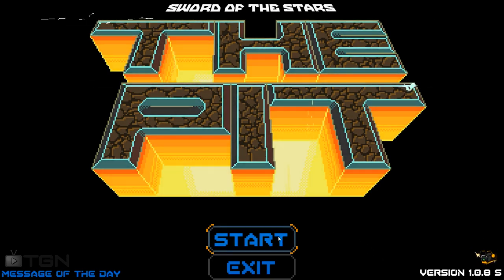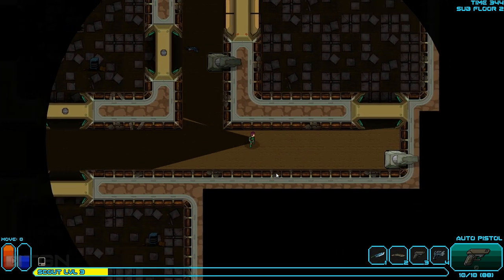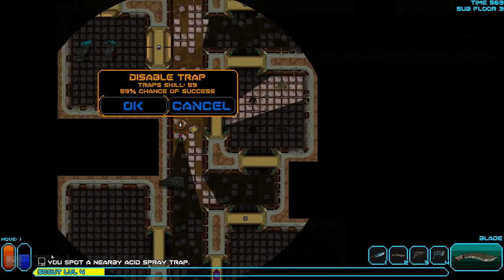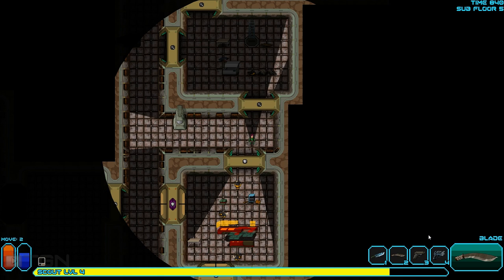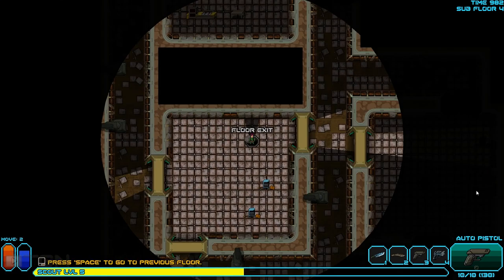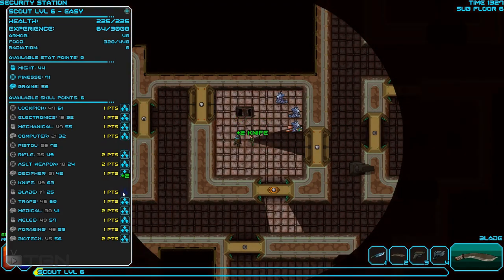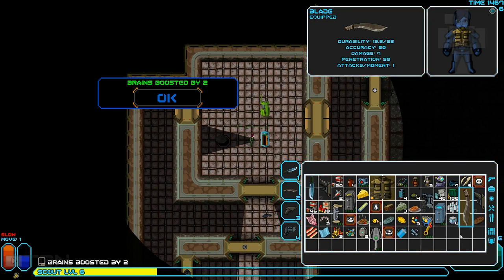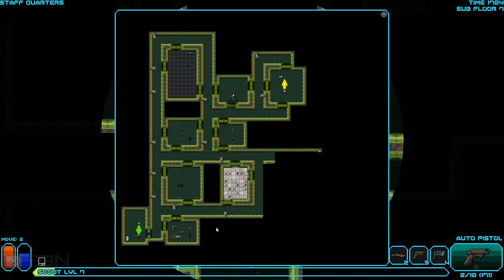Sword of the Stars: The Pit Episode 4. Scout playthrough (Easy Mode)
My third try at beating Sword of the Stars on Insane difficulty mode with the Engineer.

Reviews
"There is such a wealth to do and upgrade that it never feels like you're saying the same game twice."
8/10 - Game Podunk

"The Pit delivers a solid experience and should be a must buy for fans of the genre. And remember, in space, no one can hear you scream as you die for the forty-second time."
Twonk Hammer

"The tired old roguelike mechanic of running away gets more tense when you can't see if the monster is still chasing you, and if it's gaining on you!"
Dragon Chasers

A deadly plague ravages your world. Your last hope: a legendary alien facility dug deep into the Feldspar Mountains...a massive Pit, built by the ancient Suul'ka.

If 'The Pit' really exists, there might be something left. Something that will give your doctors a fighting chance at the cure.

All you know for sure is that every expedition into those mountains has failed to return...

And Nothing Sows Death Like the Suul'ka.

Quamdiu Poteris Superesse?

Sword of the Stars: The Pit is a fun, fast, light-hearted turn-based RPG, where the tradition of Rogue and other old school dungeon-diving games meets the sci-fi Sword of the Stars universe, where the question to ask isn't "Did you make it to the end?" so much as "How far did you make it into The Pit before the monsters got you?"

Be brave, press on for the sake of your planet, and when all else fails, go out in a blaze of glory!
Key Features
3 Characters to choose from... Marine, Pilot and Engineer!
30 Levels of ancient evil science between you and the cure!
Improve your character and increase your skills as you try and find a way to survive the depths.
Dozens and dozens of enemies drawn from the Sword of the Stars universe!
Over 50 weapons and armors with a variety of special effects including flamethrowers, rocket launchers, plasma cannons and powered Brawler armor!
Randomized augmentation effects (for your equipment... and for you!) make each game unique.
Crafting lets you make special items from bits and pieces of your enemies.
Over 100 items to discover, ranging from the familiar to ancient exotic tech.
Dozens of room types containing a host of exotic devices to help - or maybe hinder - your progress.
Discover and decipher hidden messages, crafting recipes, and pieces of Sword of the Stars lore!
Many fiendish ways to die including poisoning, disease, traps, radiation, starvation and of course... MONSTERS.
System Requirements
Minimum:
OS:Windows XP
Processor:Intel Pentium 1.6 GHz or equivalent
Memory:1 GB RAM
Graphics:512 MB DX compatible card
DirectX®:9.0c
Hard Drive:500 MB HD space
Sound:Any Windows compatible sound device
Additional:Controller support: 2-button mouse, keyboard and speakers
Recommended:
OS:Windows Vista / 7
Processor:Intel Pentium 2 GHz or equivalent
Memory:2 GB RAM
Graphics:1 GB DX compatible card
Hard Drive:750 MB HD space
Other Requirements:Broadband Internet connection
"Kerberos"™, "Sword of the Stars"™, "Sword of the Stars: The Pit"™ and the Kerberos logo are trademarks of Kerberos. Unauthorized copying, adaptation, rental, lending, re-sale, arcade use, charging for use, broadcast, cable transmission, public performance, distribution or extraction of this product or any trademark or copyright work that forms part of this product is prohibited. Developed by Kerberos. Published by Kerberos.